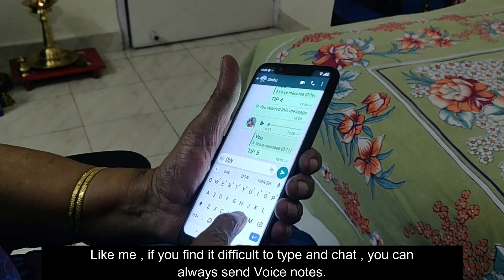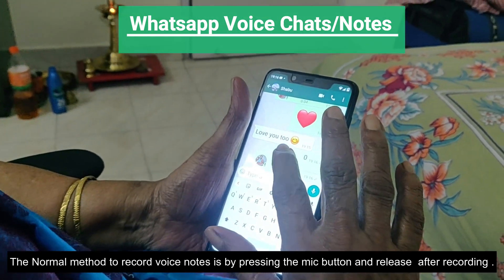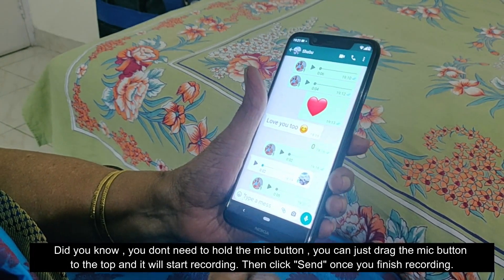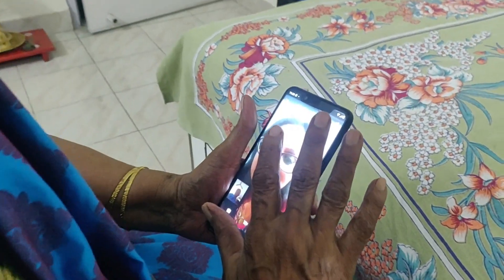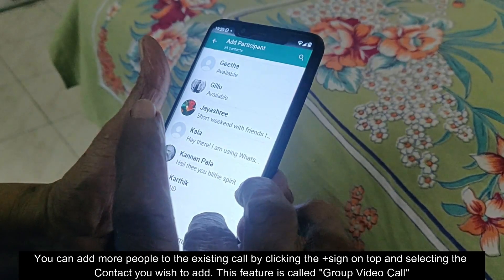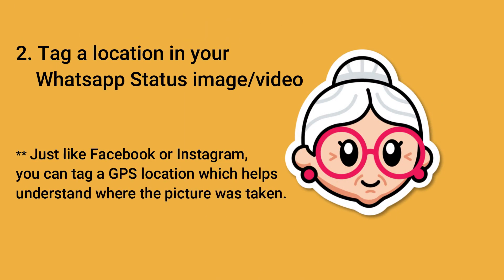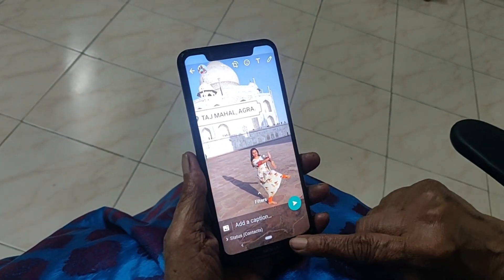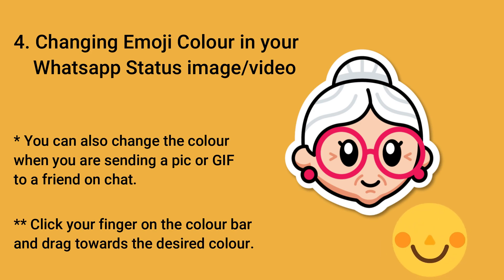85 Year Old Grandma shares Whatsapp Tips & Tricks | Basics | Read Deleted Whatsapp Messages & more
COMMENT HOW MANY TRICKS OUT OF 5 WERE NEW FOR YOU TODAY ?

This video talks about the Whatsapp App and Tips & Tricks i would like to share , hope you like the video so please show some love. Hello Youtube ! I am Shanta Pillai. I am a 85 years young. I like learning new things and staying updated with everything that i come across. I want to share my experiences and help others believe in themselves.

** Chapters **
0:00 - Intro
0:30 - How to Install Whatsapp
0:47 - How to increase font size of your chats
1:18 - How to use Voice Notes
1:50 - How to use Video Call/ Group Video Calls
3:10 - How to use Whatsapp from PC/Laptop
4:03 - How to Tag a Whatsapp Location in your Whatsapp Status
4:55 - Change Font Style in Status Image/Videos
5:11 - Change Emoji Colour in Status Image/Videos
5:51 - How to Read Deleted Whatsapp Messages
7:05 - Word/Phrase of the week!
7:25 -  End Credits

Listen ad-free with YouTube Premium
Song
Firefly
Artist
Jim Yosef
AEI (on behalf of NCS); LatinAutor - UMPG, ASCAP, Featherstone Music (publishing), Warner Chappell, LatinAutor, BMI - Broadcast Music Inc., UMPI, and 14 Music Rights Societies